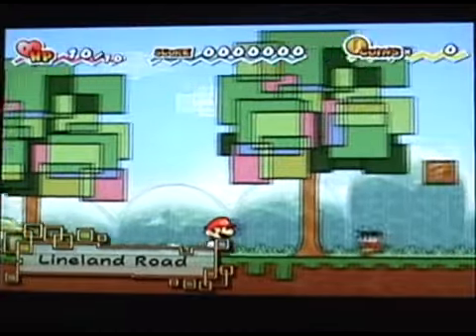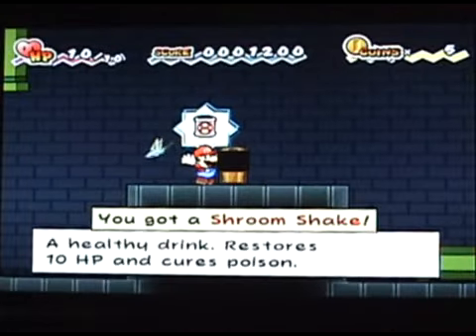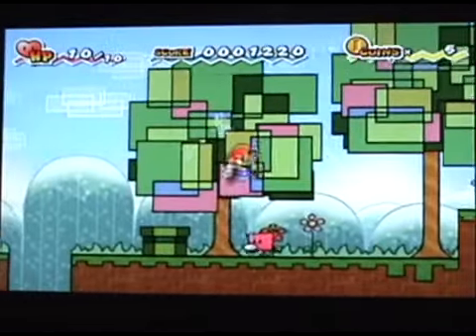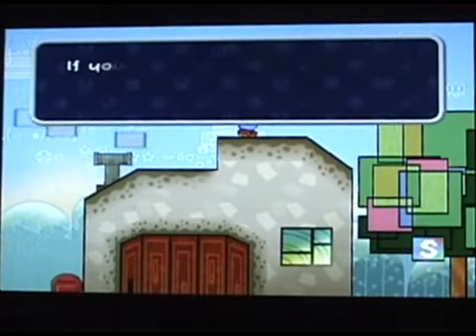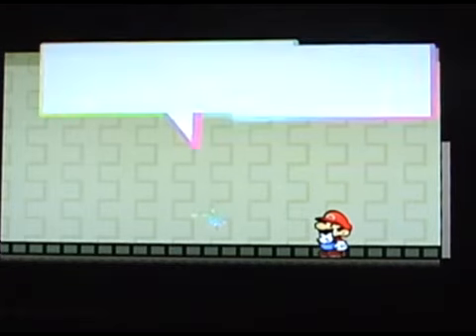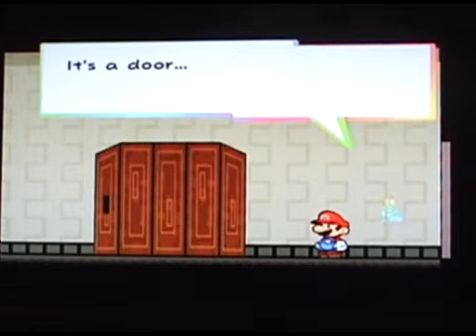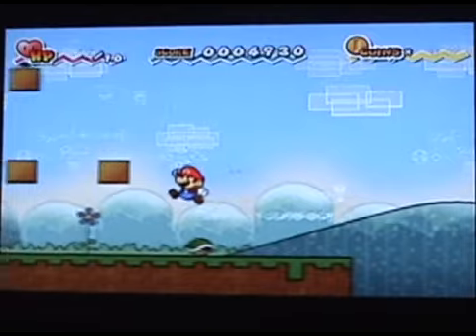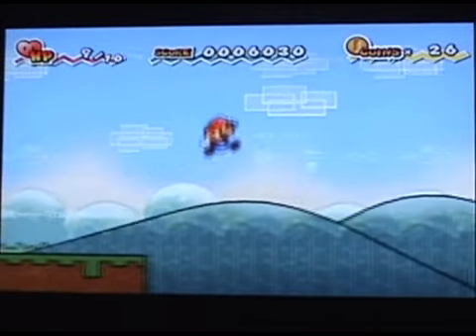Super Paper Mario LP Episode 3: The Adventure Finally Begins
I would also recommend watching RaikouRider's Let's Play of this game. The differences in our LP'ing styles (at least, the ones we had when we each recorded the videos - mine has changed somewhat since then) are really noticable in Chapter 1-1. While I let Tippi and the game do most of my explaining for me, RaikouRider explains everything in the game that he can in Chapter 1-1. It's really informational. Also, I've noticed that if there's something that I miss, he usually finds it, and if he misses something, I usually find it. Anyway, my point is if you're watching this LP, I strongly recommend watching RaikouRider's LP alongside this one just because of how completely different it is. Here's a link to the corresponding episode of his: